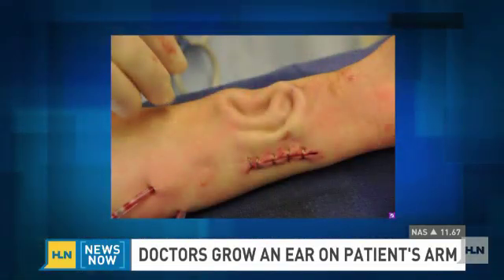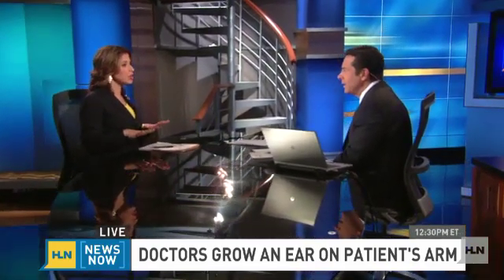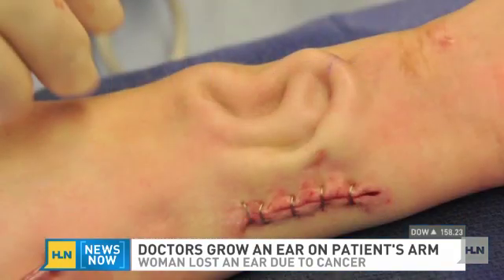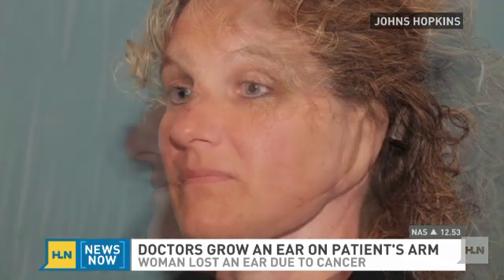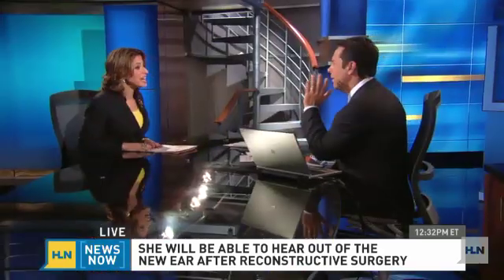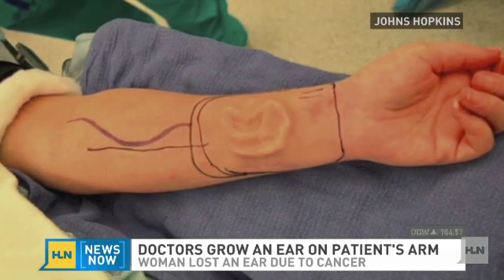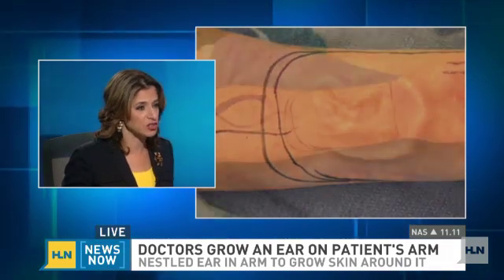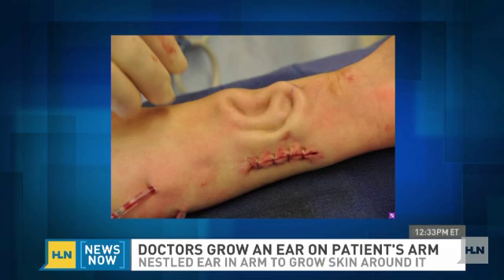Cancer victim grows new ear on arm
When a woman lost her ear to skin cancer, doctors hatched an innovative plan. They grew another ear on her arm. Watch just how they did it.